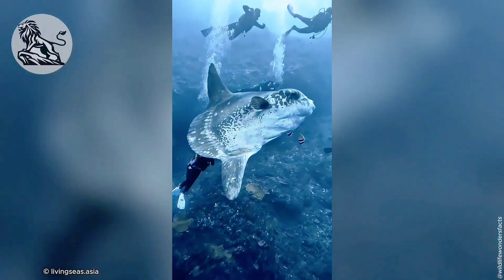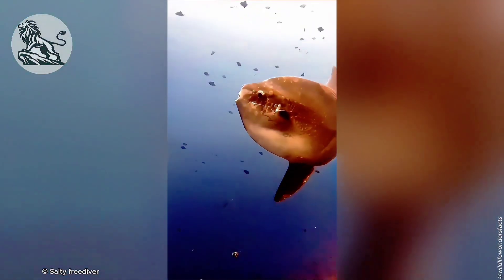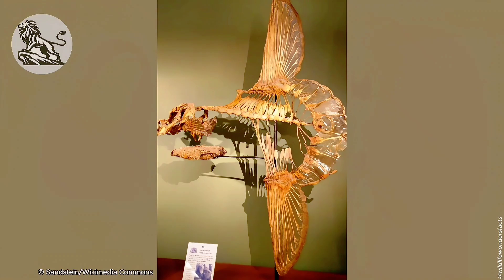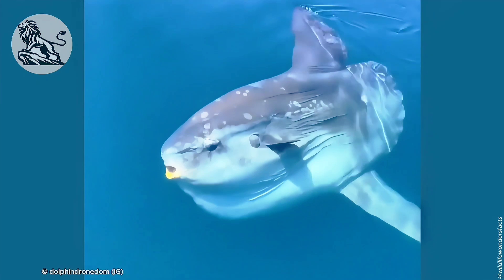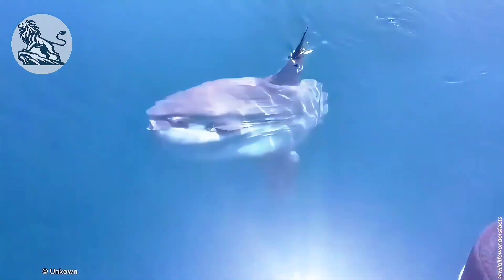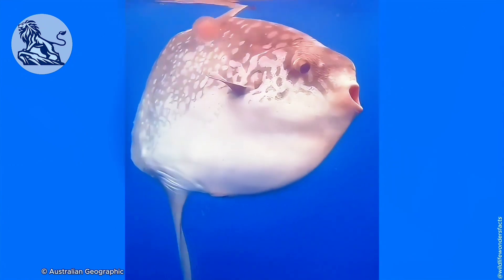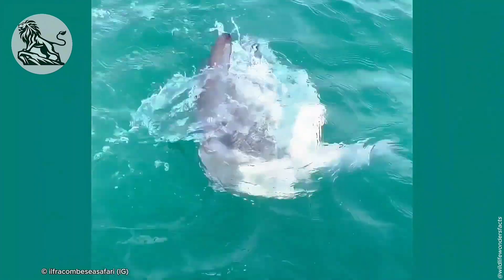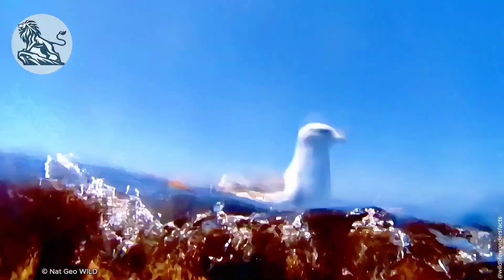Sunfish 🐠 The GIGANTIC Fish with No Tail!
Have you ever seen a fish that looks like a floating frisbee? Prepare to be amazed by the sunfish, aka Mola Mola one of the strangest and most fascinating creatures in the ocean. Discover why this gentle giant is a must-see for any marine life enthusiast.